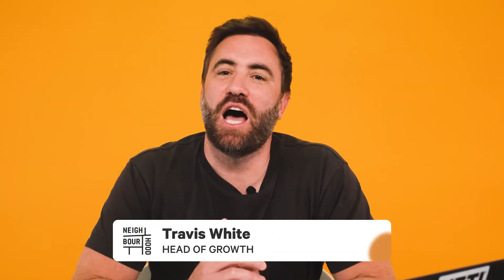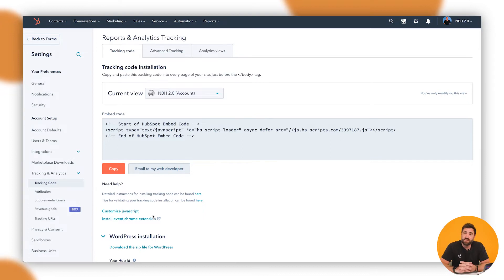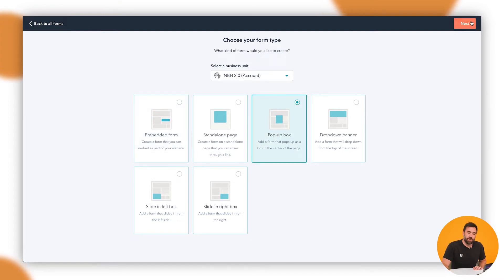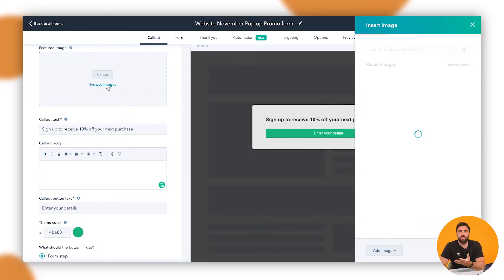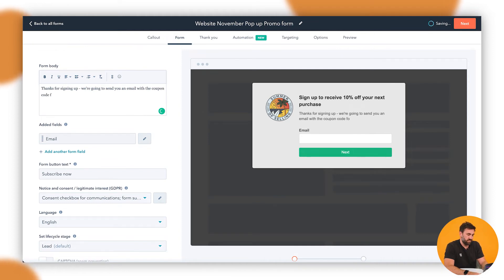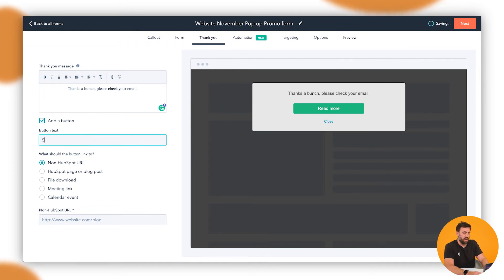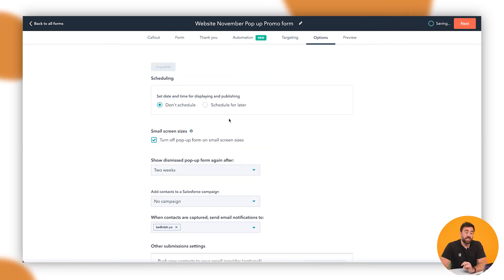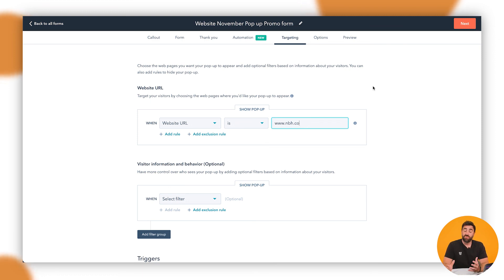How to Create a Pop Up Form in HubSpot | HubSpot How To's with Neighbourhood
In this new HubSpot tutorial, you'll learn how to create a Pop Up Form on Your Home Page inside HubSpot!

Jump to a specific section in the video to learn:

00:00 Introduction to Creating a Pop Up Form in HubSpot
1:00 Where to find your Tracking Code inside HubSpot
1:57 Where are Pop Up Forms in HubSpot
2:51 Creating a Pop Up Form in HubSpot
9:49 Outro